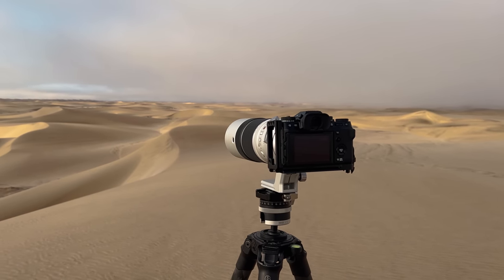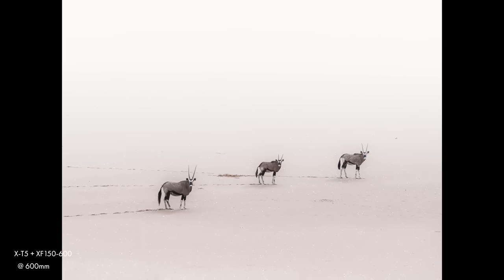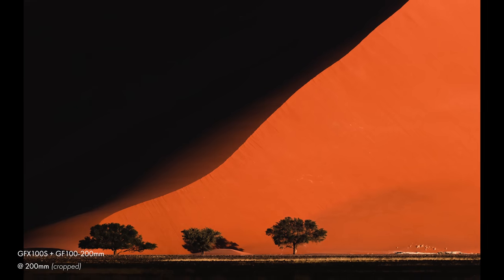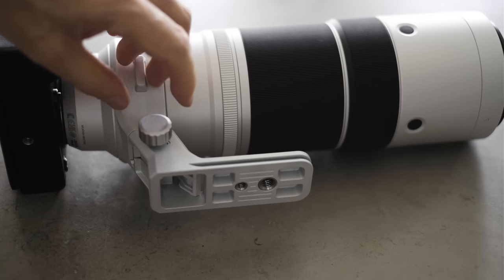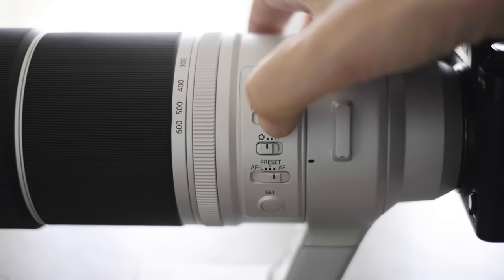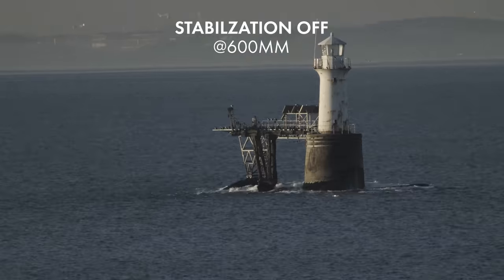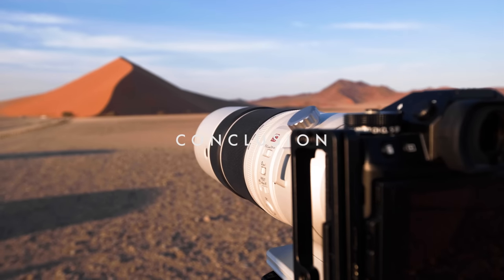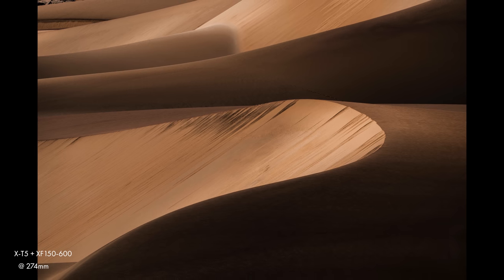Fujifilm XF150-600mm - Fuji's Longest Lens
I took the Fujifilm XF150-600mm telephoto lens to Namibia and South Africa to put it through it’s paces shooting distant landscapes.  Thanks to Fujifilm Portugal for letting me borrow it.

Chapters
0:00 Introduction
0:47 Focal Length
3:00 Build Quality
4:55 Controls & Operation
5:57  Autofocus
7:58 Image Stabilisation
8:41 Image Quality
14:56 Conclusion

If you’d like to join me for a landscape photography workshop, my 2024 trips are already open.

If you're interested in purchasing any of the gear I use in this video, and you enjoy my videos, please consider supporting my work by clicking on the affiliate links below.

Camera & Lens:
Fuji XF150-600mm
Fujifilm X-T5
Fujifilm GFX 100S
Fuji GF100-200mm